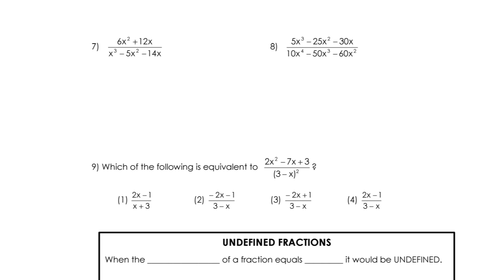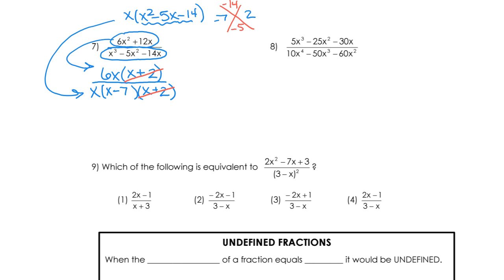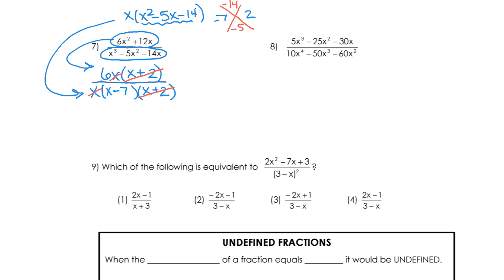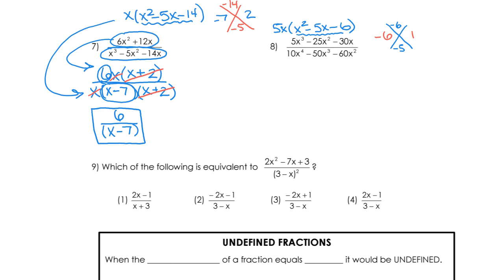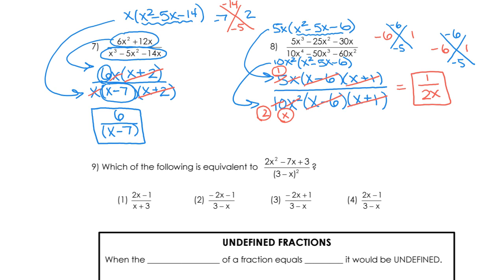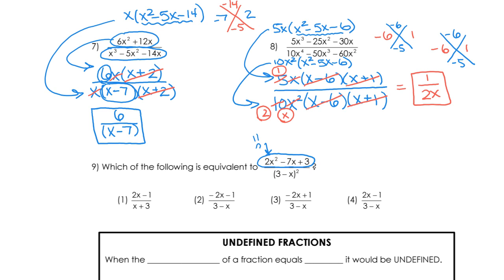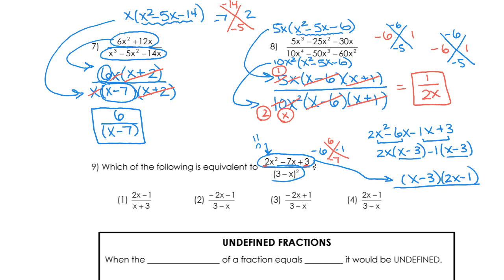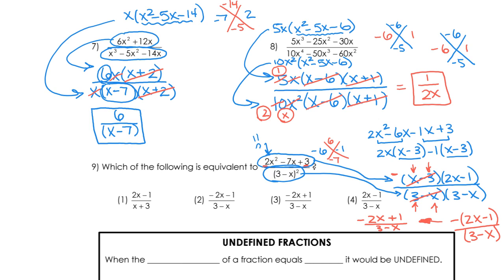A2 Unit 2 Day 1 Notes (Simplifying) (2)